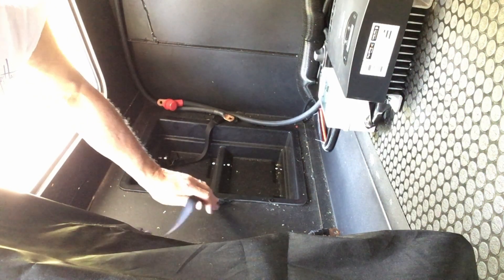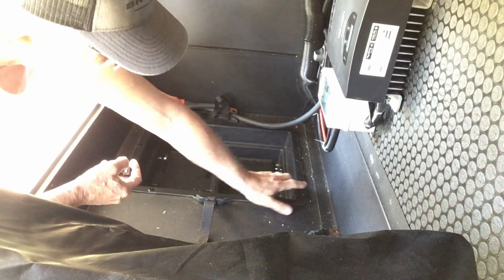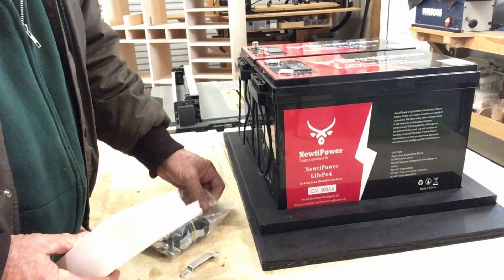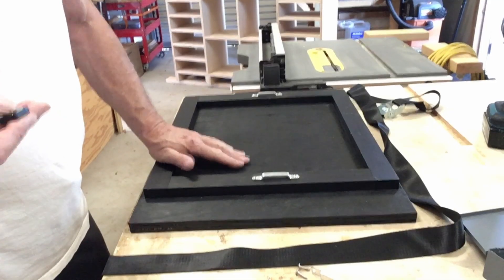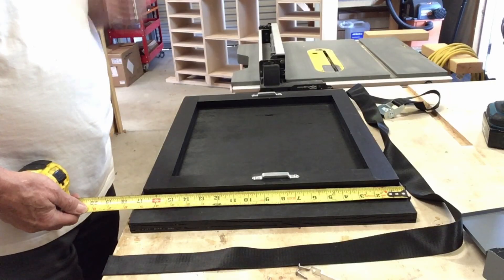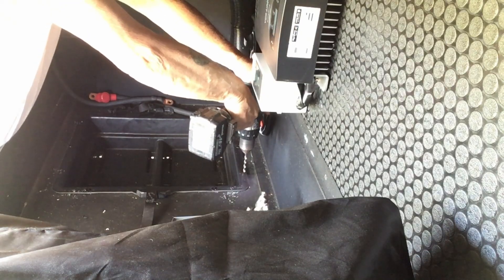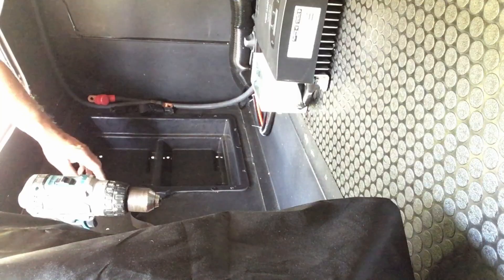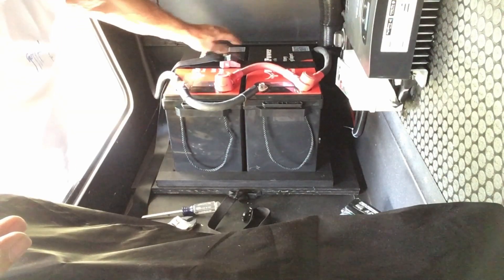2 300AH Lithium Batteries install in Brinkley Z2900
This is how I made a Battery holder with a hold down to fit 2 - 300AH Lithium batteries and put them in our Brinkley Z2900.
We now have 600AH of Lithium batteries and 740 Watts of solar. The Furion Chill Cube seems to do real well with this setup so far. The Florida heat as not cranked up yet fo we will see shortley!
What for our futre test of the Chill Cube Air Conditioner running off the Batteries and solar only when it warms up outside!

300 AH Lithium Batteries we used

Hold Downs

Positive Busbar